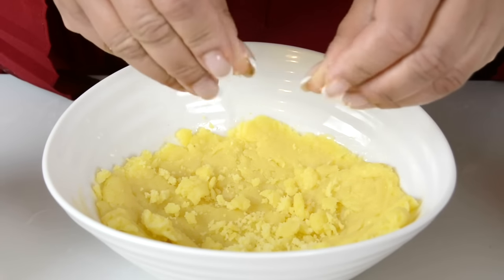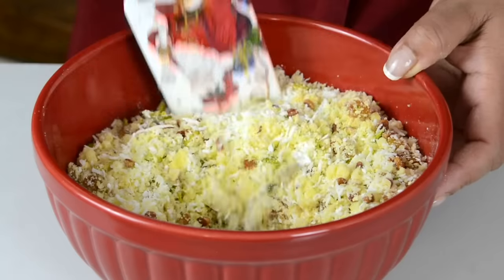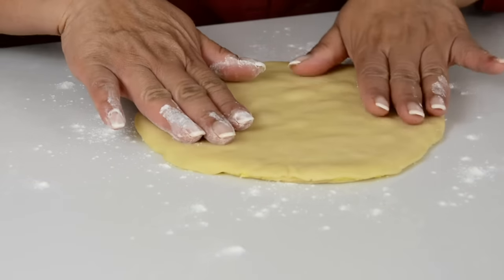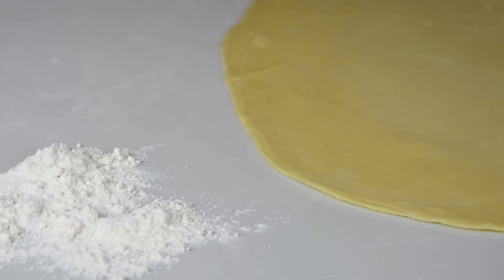The BEST Layered Neuris | Neureos | Gujiya | Karanji Recipe